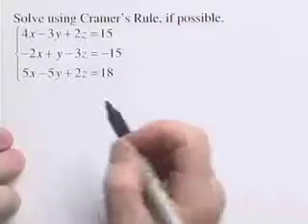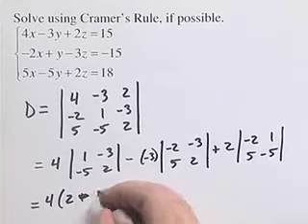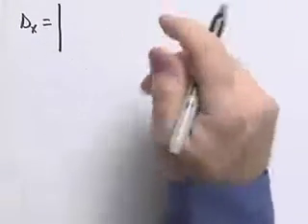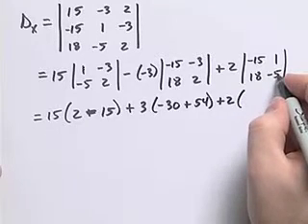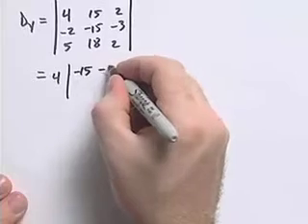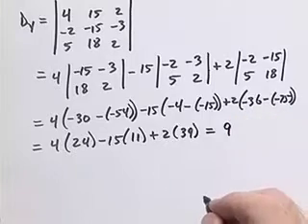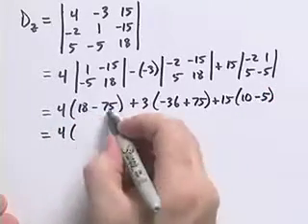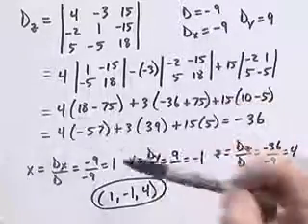Ch10 #20 ChapterTestPrepVideos Sullivan Precalc UC Concepts 3e